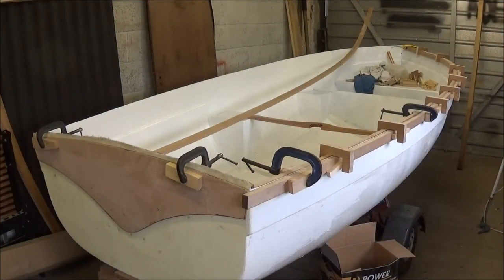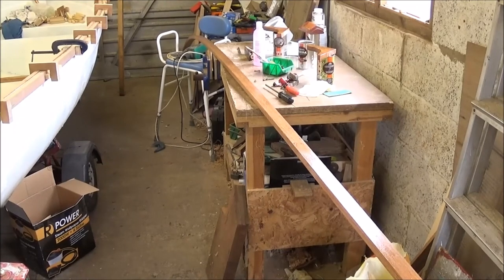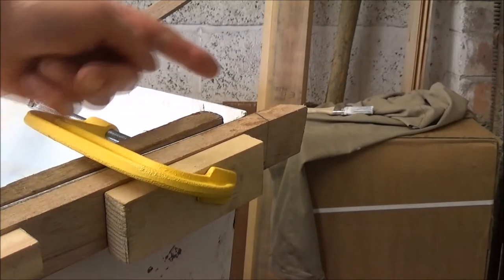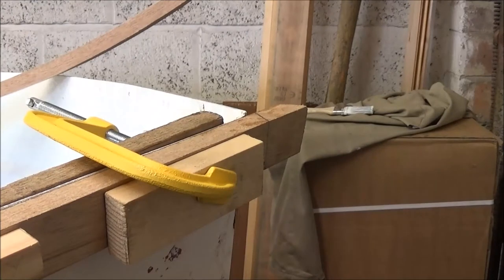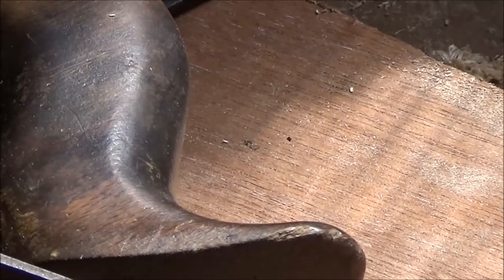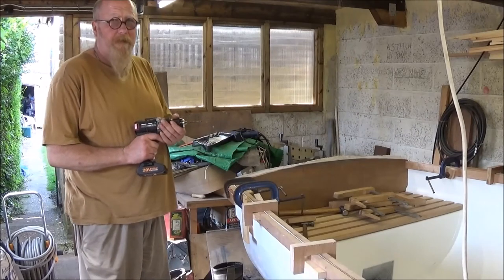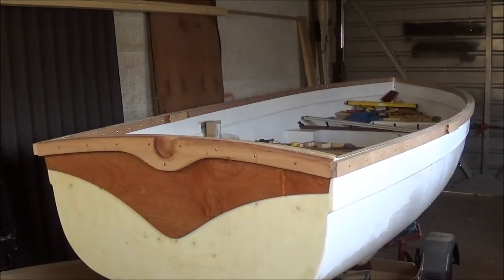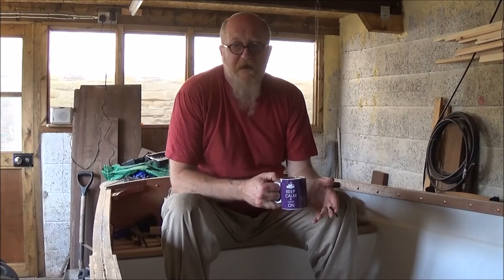Dale Skidmore -Boat Restoration Part 10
Things starting to shape up and go back on